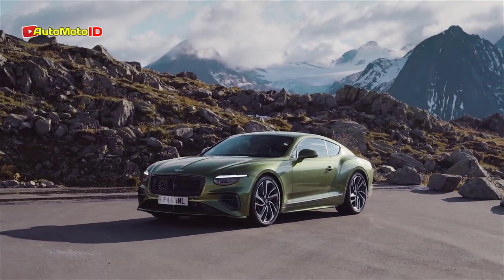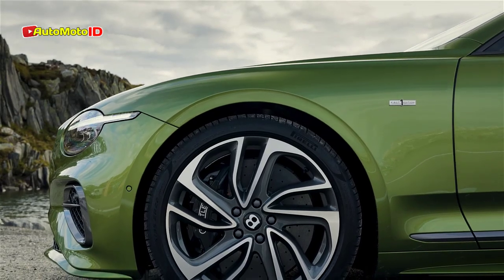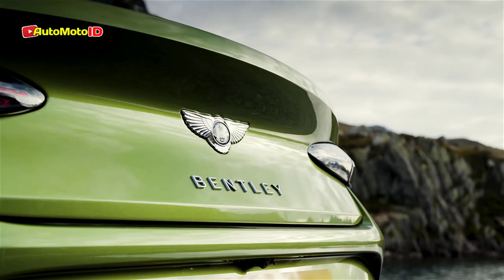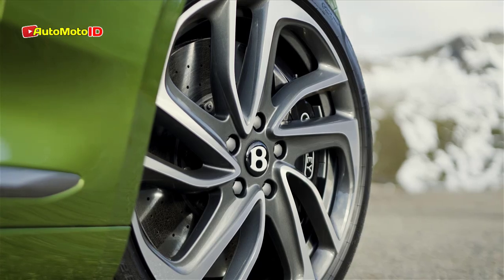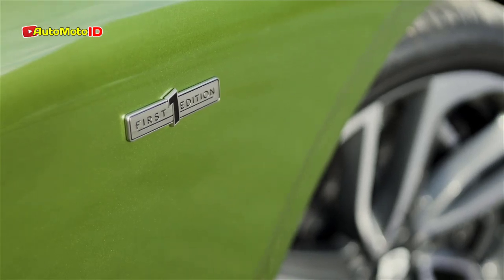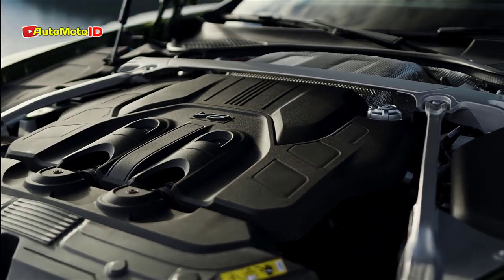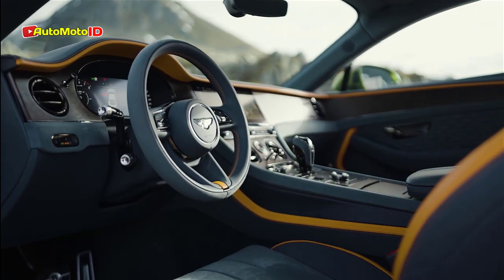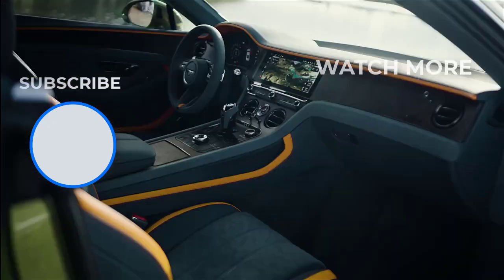New 2025 Bentley Continental GT Speed Coupè in Tourmaline Green | Exhaust Sound, Exterior & Interior